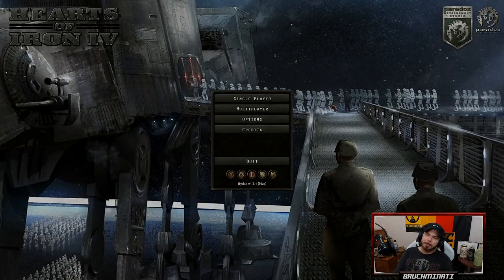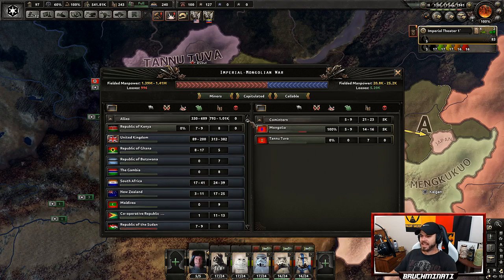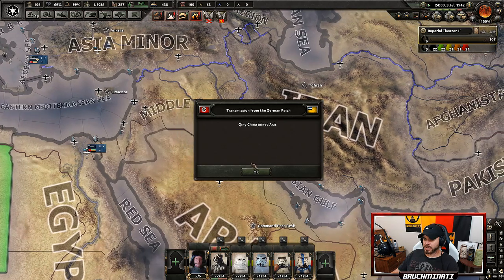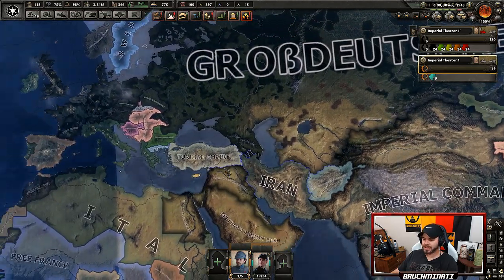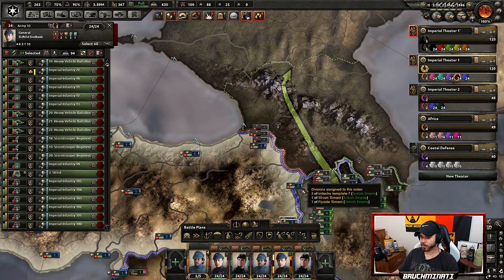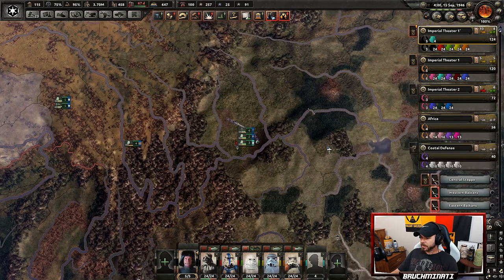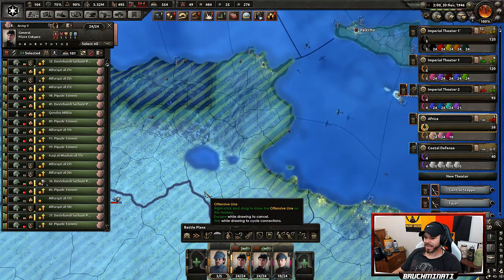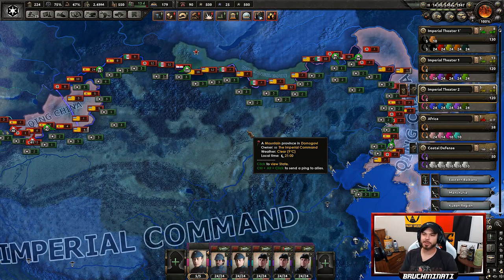Galactic Empire #3 EMPIRE vs Factions Of Earth; Star Wars Mod Hearts Of Iron 4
Hearts of Iron IV Star Wars Mod Galactic Empire
Vader Image:
Source: 玄史生